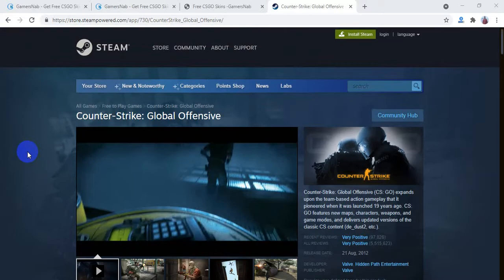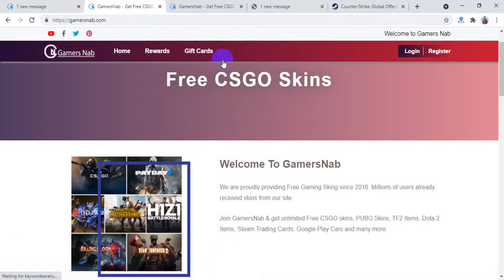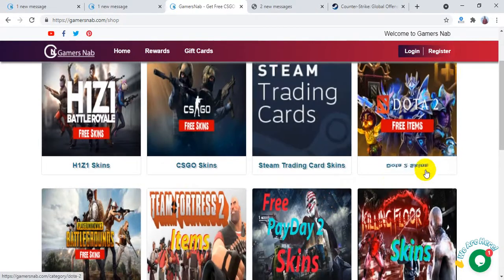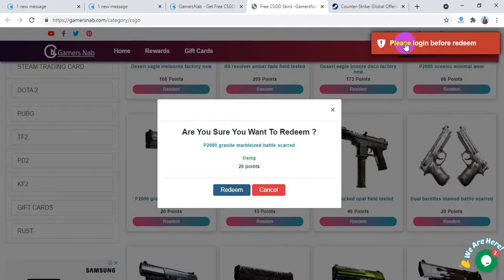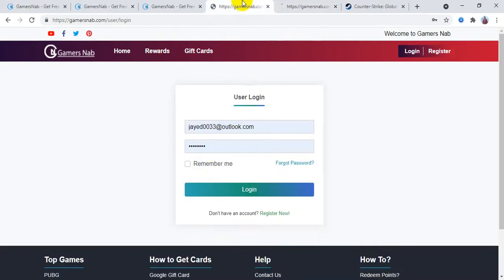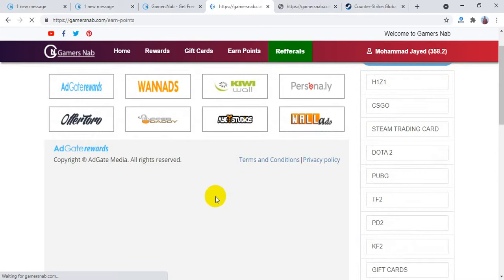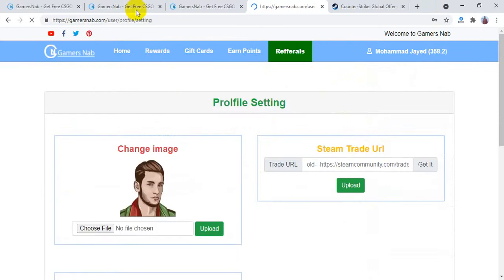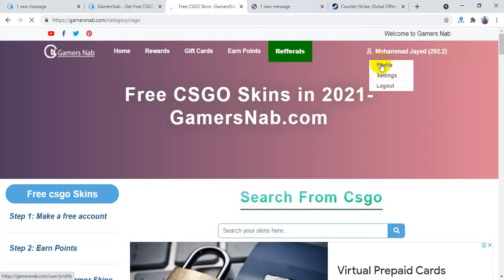How to get Free CSGO Skins | Easy & 100 % Working Method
Gamersnab is one of the most legit sites where you can get free CSGO Skins by completing easy offers of survey.